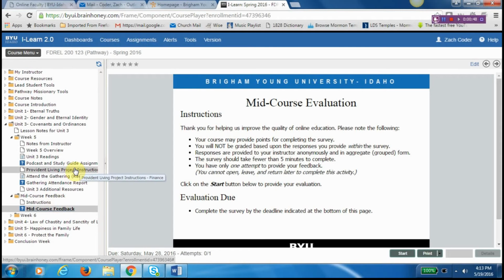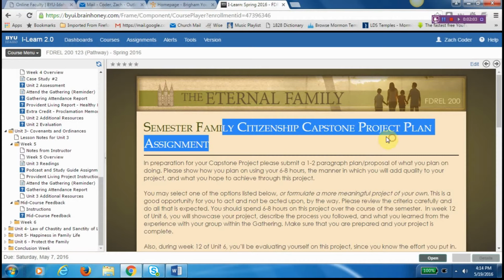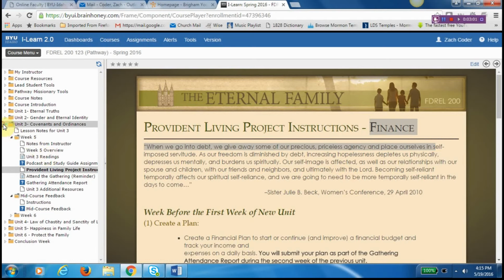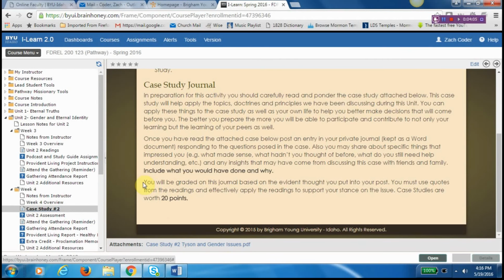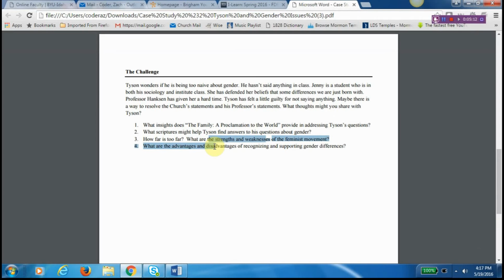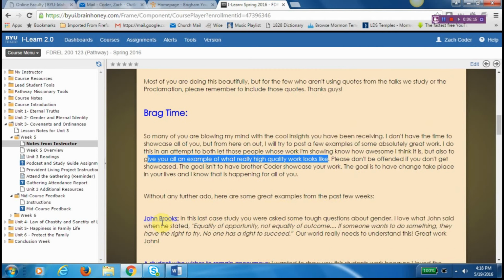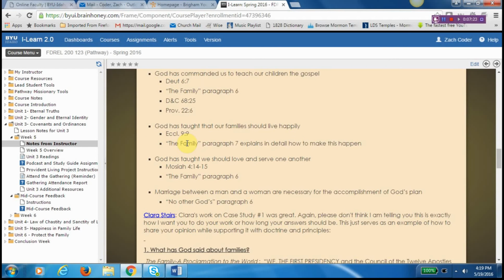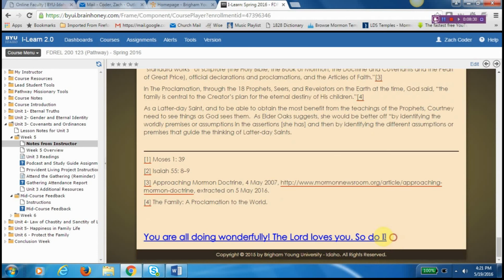Unit 3 Week 5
What to expect in Week 5